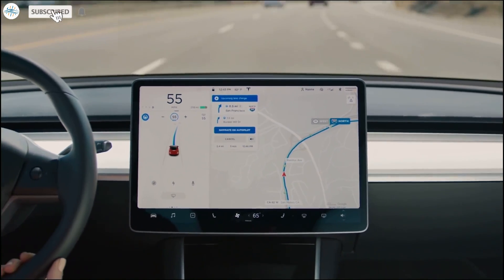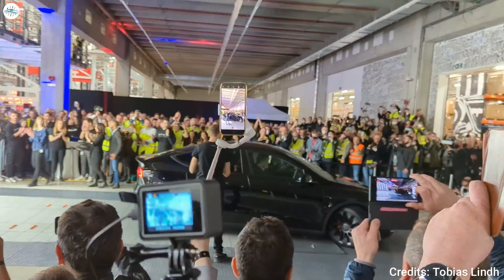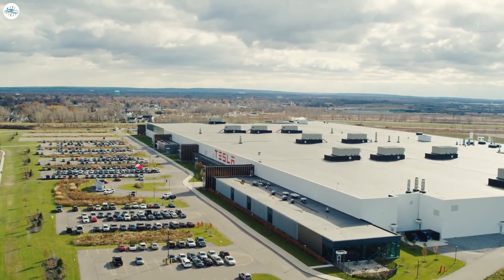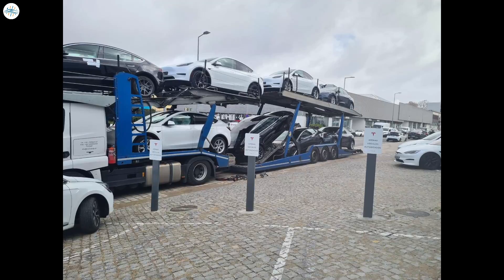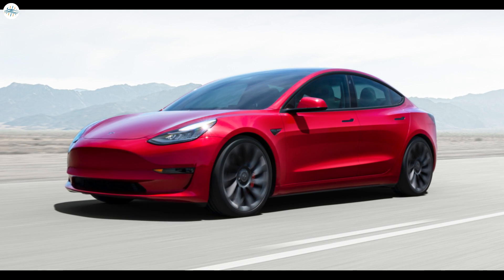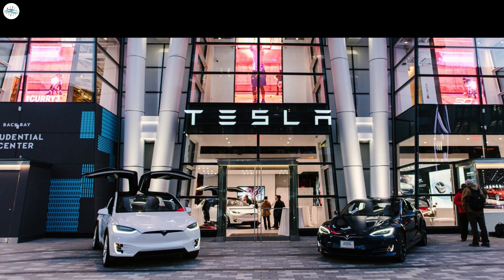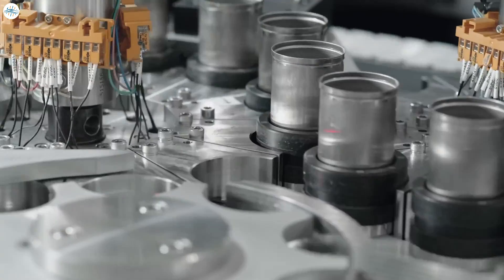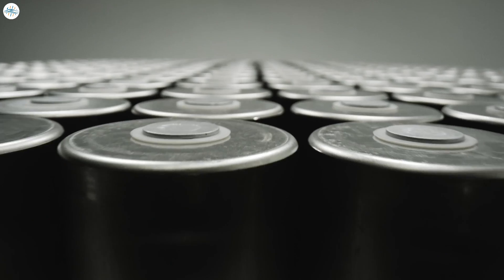Tesla To Lose Full $7,500 Incentive Soon & More Updates!